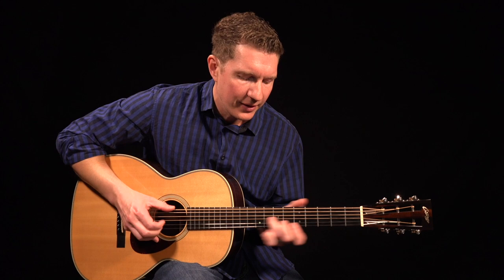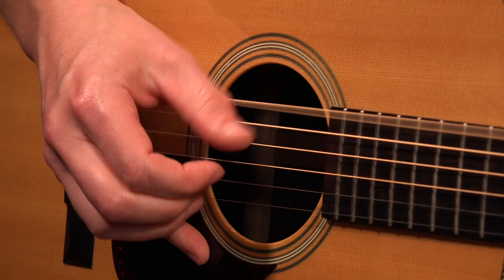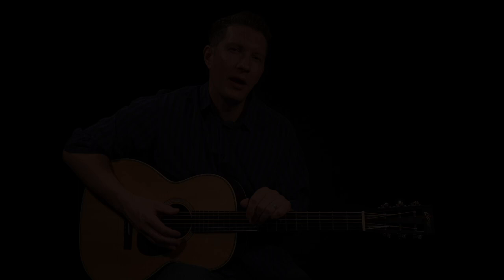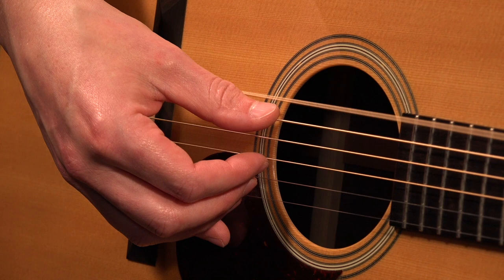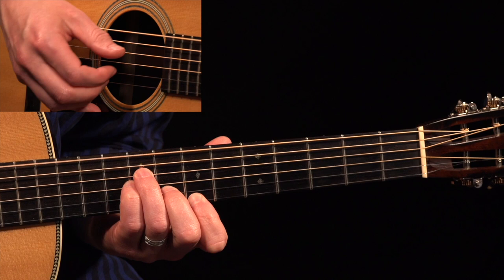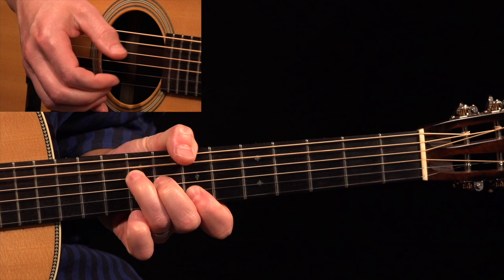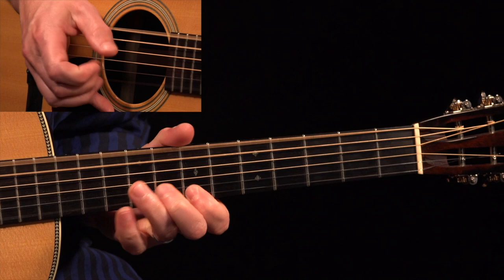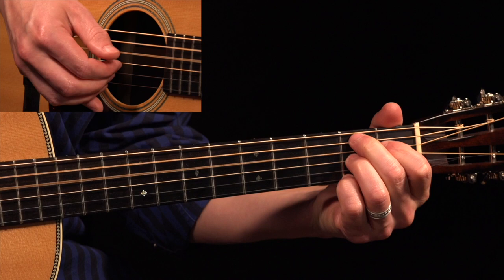Keep Your Lamp Trimmed And Burning (Rev. Gary Davis) ~ taught by Tom Feldmann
PDF is password protected. Password code is shown after the intro.

Guitar used: Collings 002h ~
Strings: DR Strings, Veritas ~

00:00 TAB PDF
00:26 Performance
02:45 Explanation
10:24 Split Screen